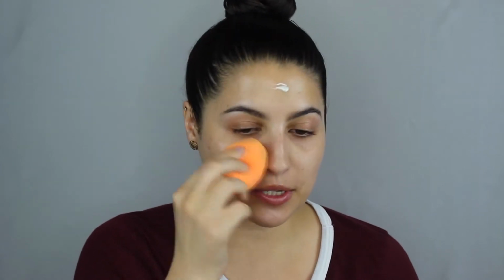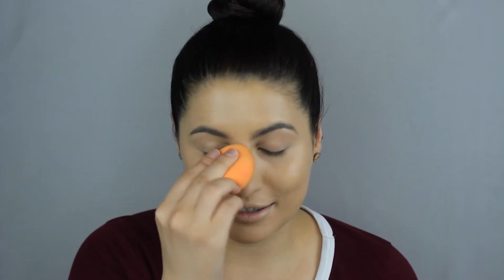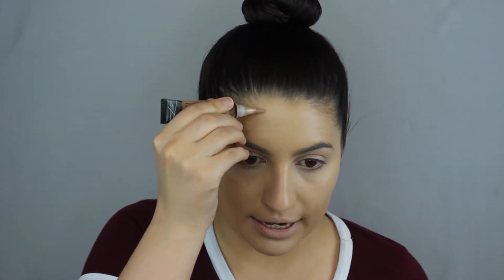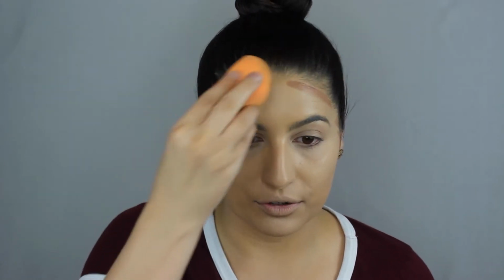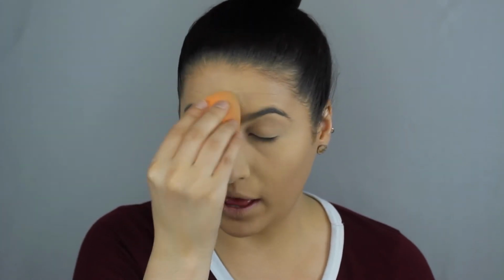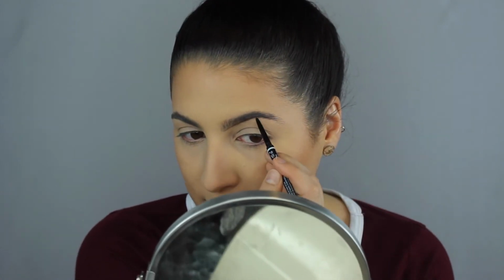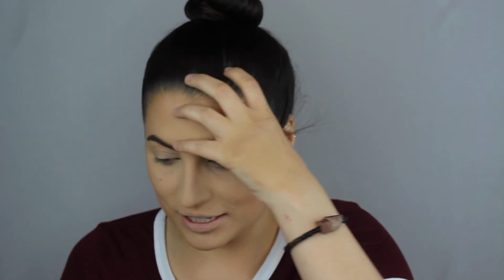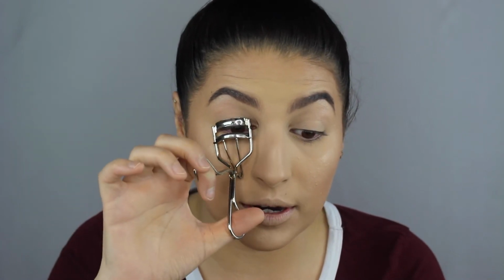Quick Glowy Drugstore Back to School 2017 Makeup- Milani, e.l.f., Maybelline, L'Oreal, NYX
I have been putting together a giveaway for you guys and I can't wait to begin giving you guys things. I will be giving things away on all platforms. Let's surpass 1,000! I am so excited for you guys to get some cool stuff and there will be many many more chances to win awesome things!

School has begun for some of you guys and is right around the corner for the rest of you!!! Whether you are in middle school, high school, college, etc. I hope you guys have a wonderful school year, make tons of new friends and have a great time. I wanted to put together a full coverage yet simple look since I know many of you like to wear makeup to school but don’t have the time or you just don’t want too much going on. I am thinking of doing another Back to School Makeup tutorial for those of you that like to be a bit more extraaa 😃 What do you guys think?? xo

Maybelline New York Fit Me Matte + Poreless Foundation

Maybelline Instant Age Rewind Eraser Dark Circles Treatment Concealer

L.A. Girl Pro Conceal HD Concealer- Medium Bisque

Maybelline New York Fit Me Loose Finishing Powder- Fair Light

Milani Baked Bronzer- Glow

NYX Cosmetics Make Up Setting Spray Dewy Finish

L'Oreal Paris Voluminous Original Mascara- Carbon Black

Hard Candy Lip Gloss- Baby Doll: I don’t think they sell this shade anymore but I found a similar one